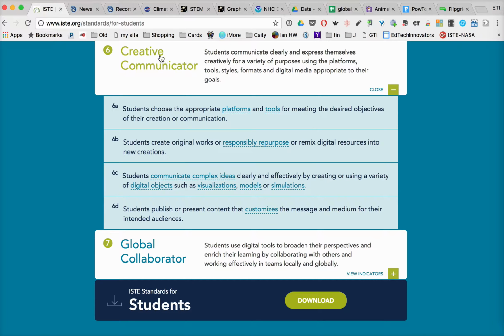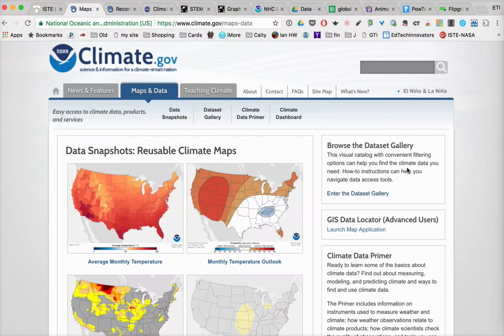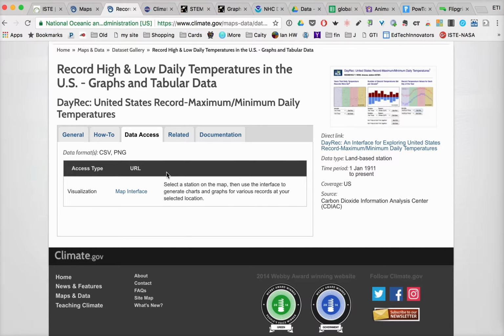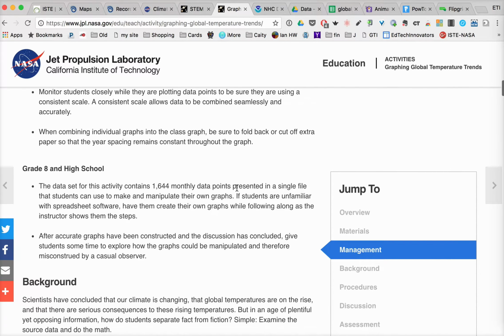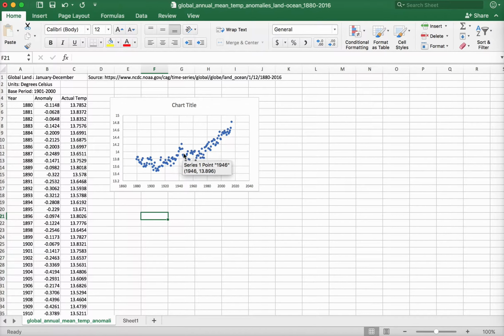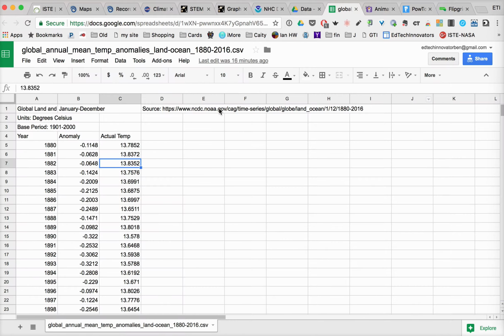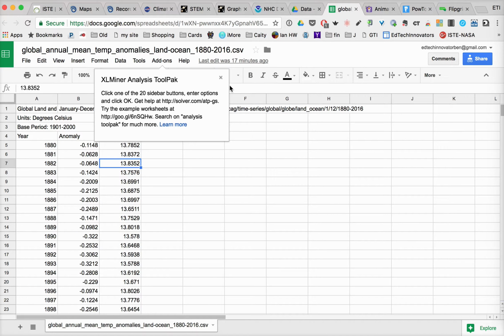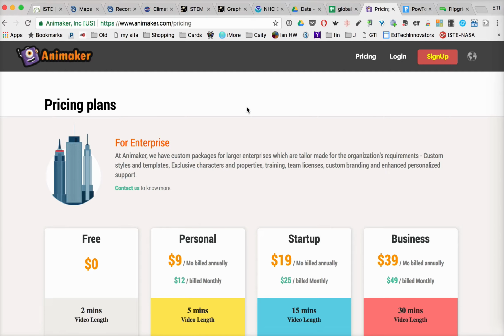October 2017: Science 2.0: Teaching the Facts About Climate Change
Columnist Ben Smith shares information from the Science 2.0 column, “Teaching the Facts About Climate Change,” from the October 2017 issue of The Science Teacher